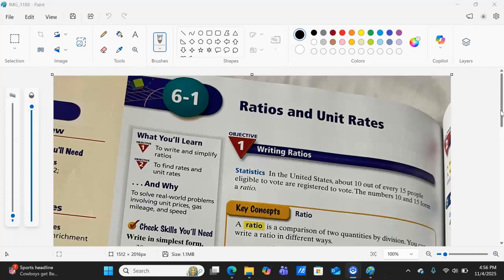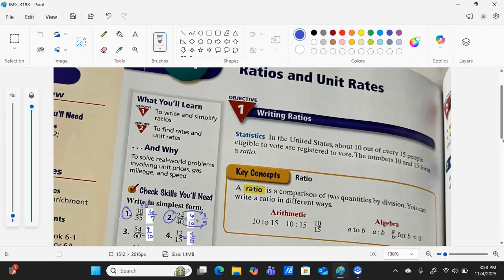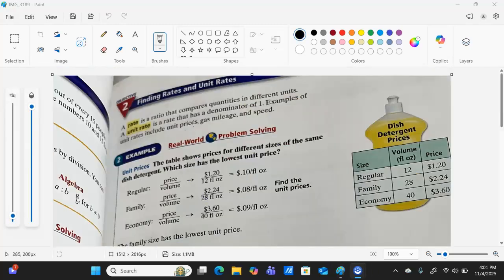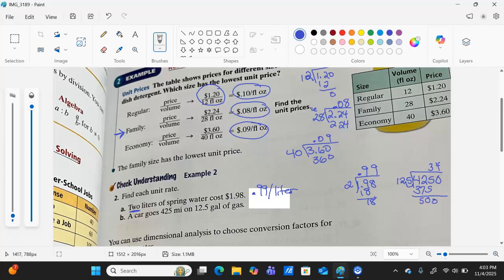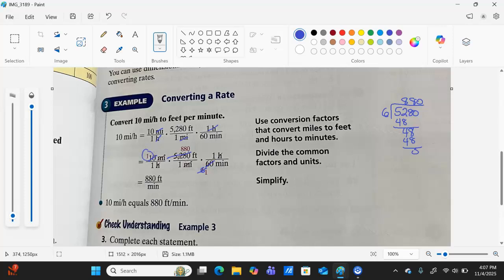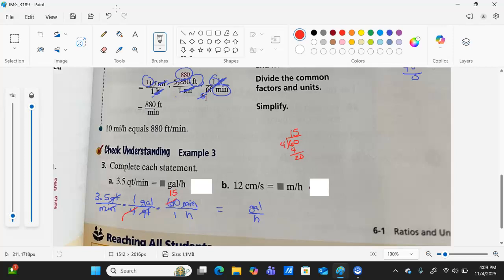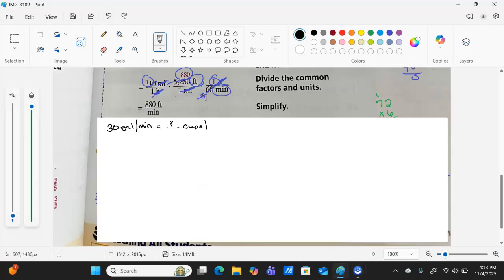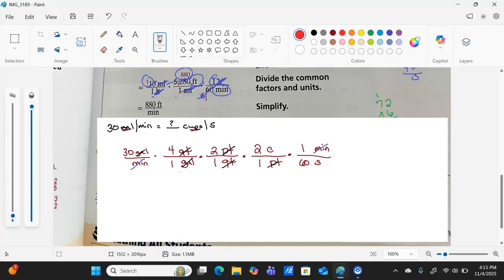PreAlgebra 6-1 Class Material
Rates, Unit ratios, and unit conversions.